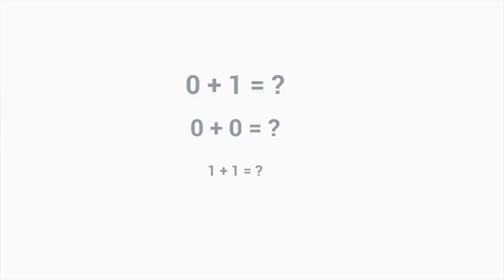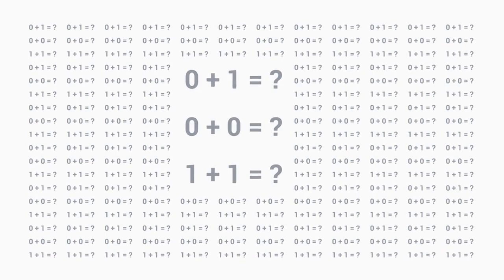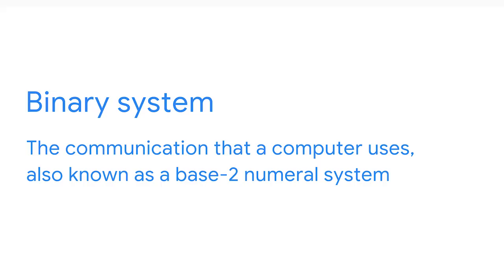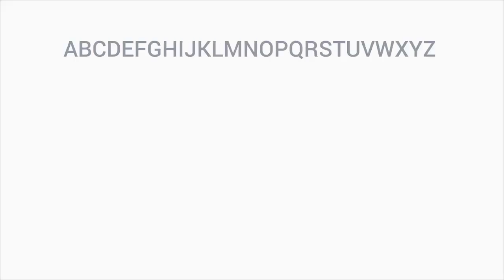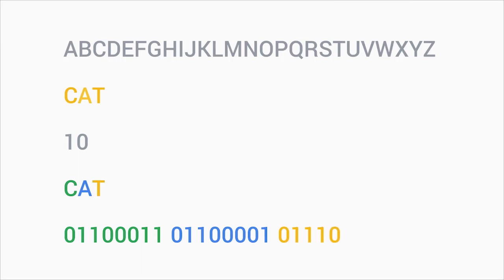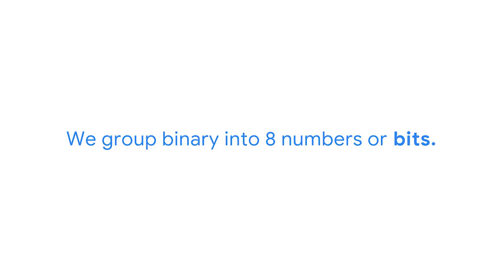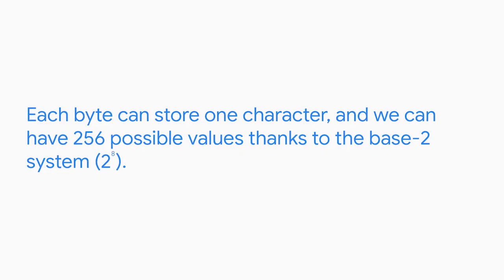Technical Support Fundamentals: Computer Language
Week 1: Introduction to IT